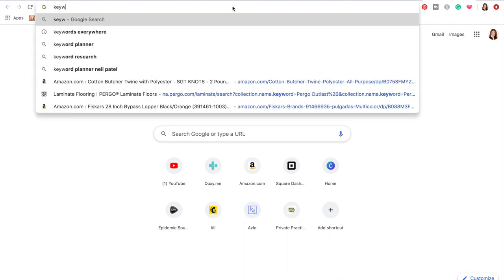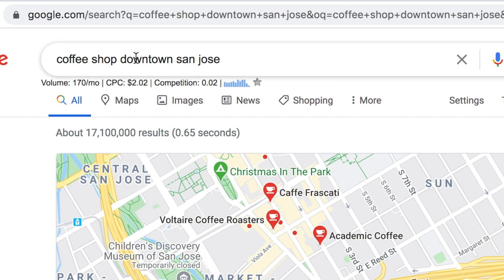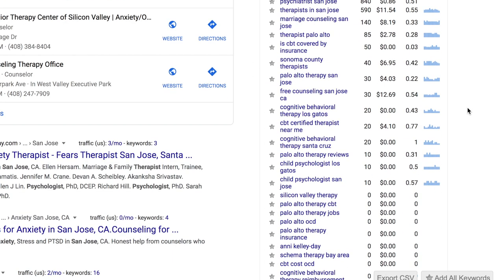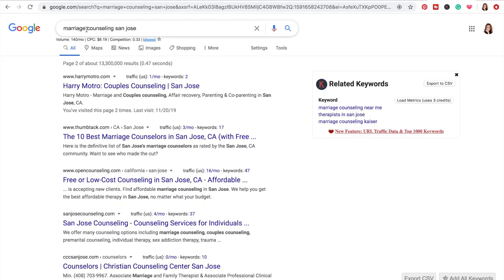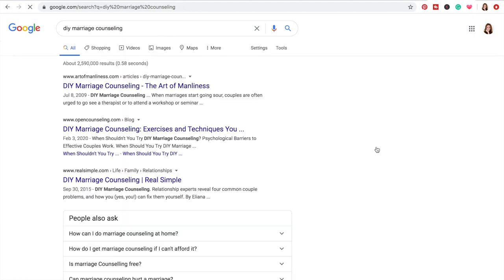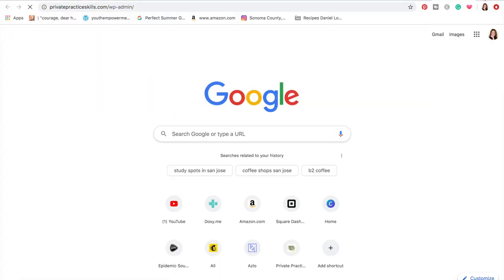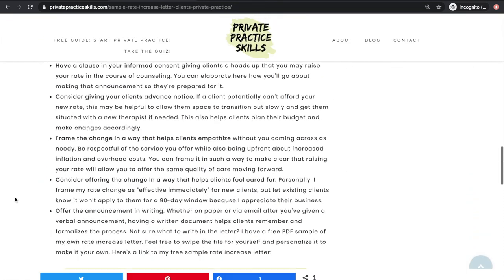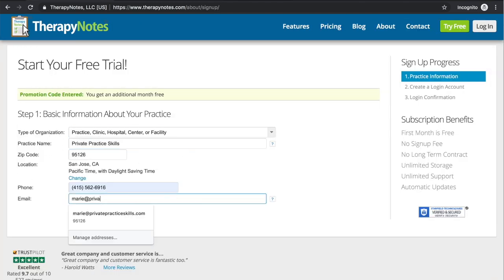SEO for Therapists Step 2: Keywords Tutorial for Private Practice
Their Telehealth Beta platform is currently free for all users as well!

In my opinion, SEO is the most reliable tool to grow your practice. This still applies today, even if you’re launching a teletherapy practice. In this video, I'll show you a tutorial for the second step of SEO for therapists: keywords tutorial for private practice.